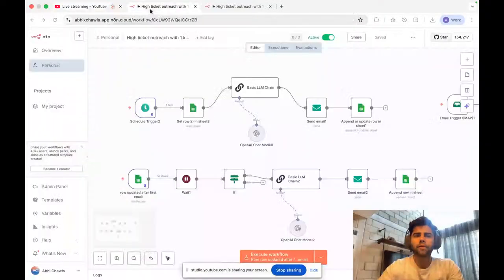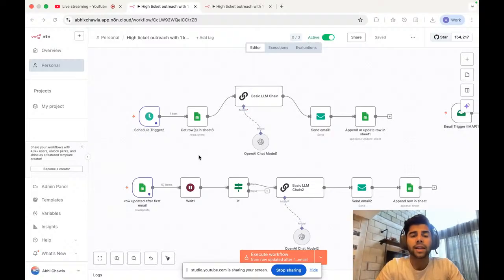simple n8n workflow that booked me 5 meetings in a week